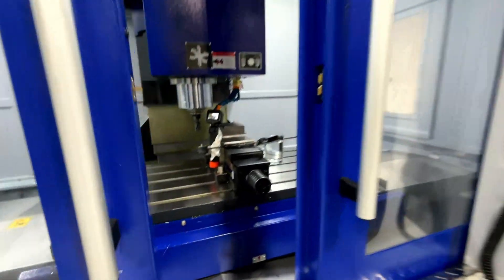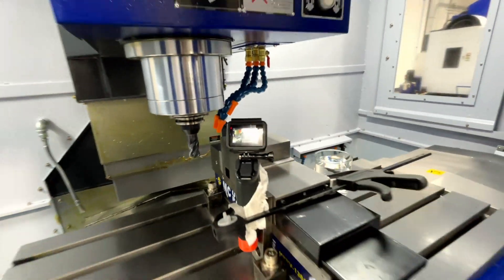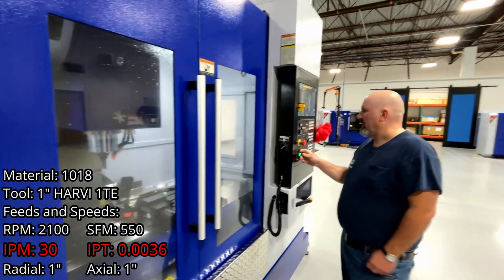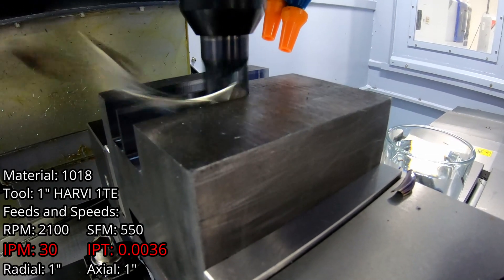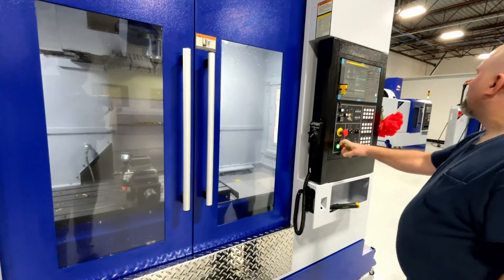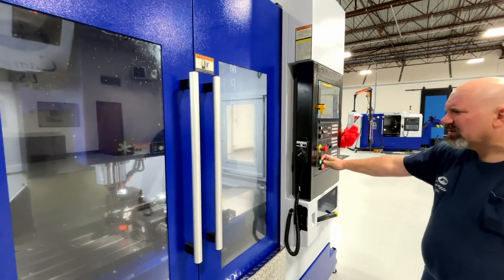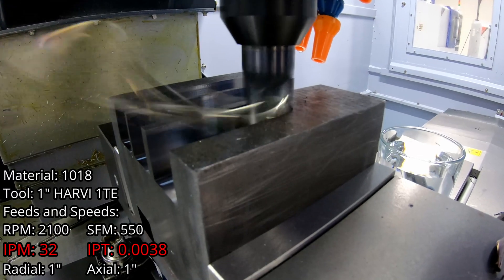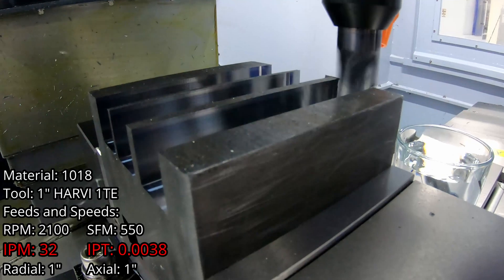AGRESSIVE CUT on the Campro CPV1050B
CPV 1050B
Capacity
X axis travel: 42"
Y axis travel: 20.9"
Z axis travel: 30.7"
Table Loading Area: 41.3” x 20.9”
Allowable Table Load: 2200 pounds
Table T Slots - width x slot spacing: .708” x 3.937” – (5)

Spindle
Spindle nose to table top: 3.9” – 34.6”
Spindle nose diameter: 2.8"
Column to spindle center: 23.2"
Spindle taper: CAT 40 Big Plus
Spindle speed: 12,000 RPM
AC Spindle Motor: 25 HP
Spindle Driving Method: Belt Drive

ATC type: Twin Arm Type
Number of tools: 30
Tool Shank: CAT 40
Max tool dia.: 3.1”
Max tool diameter (No Adjacent Tool): 5.9”
Max tool length: 9.8"
Max tool weight: 15.4 lbs.
Tool Selection: Random Bi-Directional

Motion
X, Y and Z rapid traverse rate: 1,181 IPM
Cutting feed rate: 945 IPM
Slide Type: Box Ways
Least command increment: 001mm
Positioning accuracy: +/- .00020" (full stroke)
Repeatability: +/- .00008"

General
Floor space required (W x D X H): 125" x 96" X 120”
Standard Power Source Requirement - Fanuc: 205-235 Volts / 3 Phase/60HZ
Power capacity: 53 Amps Minimum
Air Source Requirement: 85 – 115 PSI